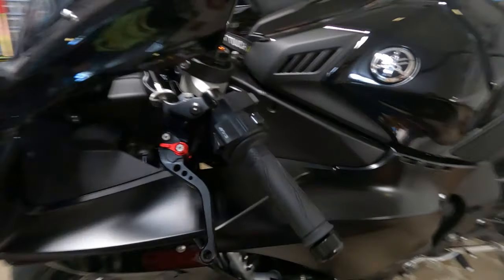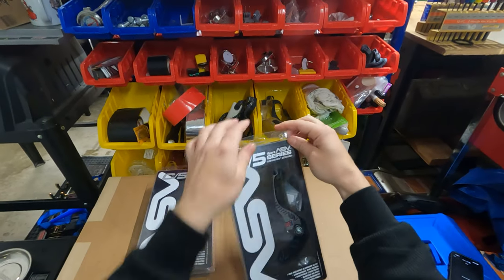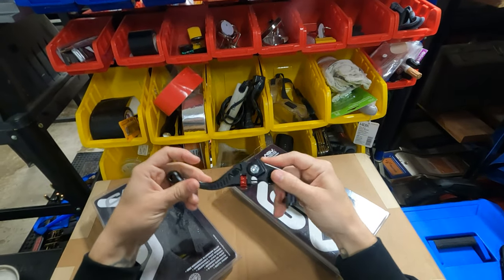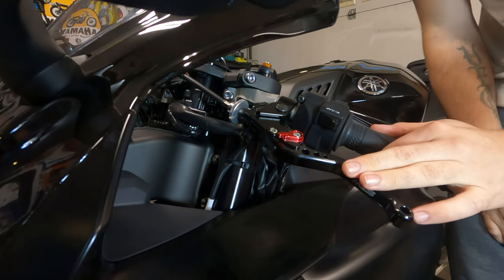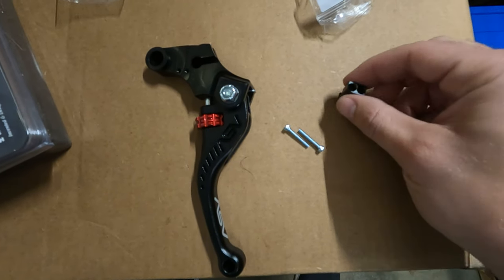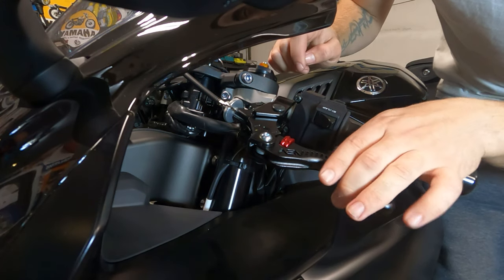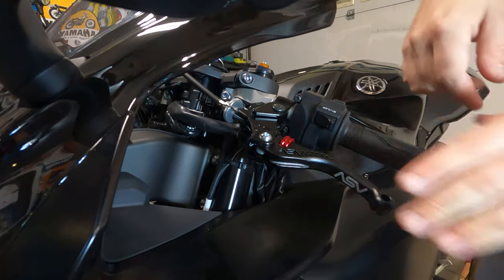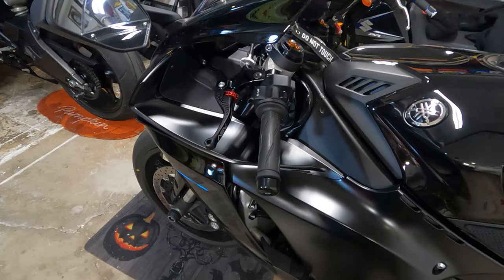Yamaha R1 ASV Levers Install! The BEST Levers for ANY Sportbike!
⭐New Parts Installed⭐

Discounts!
💰JL Designs Fender Eliminator Kits and Taillights!
💰 Chin Mount! Chin Mount offers mounts for over 54 helmets!

🏍 My Yamaha R1 Parts and Where to Get Them! 🔽

Yamaha R1 ASV Levers Install! The BEST Levers for ANY Sportbike! These levers are the ASV brake and ASV clutch levers. The Yamaha R1 did not deserve the temporary amazon levers I installed. We swapped them out with ASV C5 Sport Levers! No only do these asv lever provide a solid clutch and brake feel, they are fully adjustable and are perfect for your yamaha r1. The ASV Levers for any bike are unmatched with quality and precision. ASV Inventions really puts out amazing products.